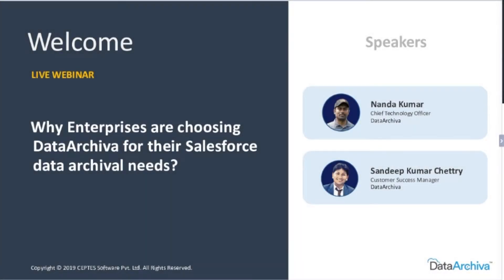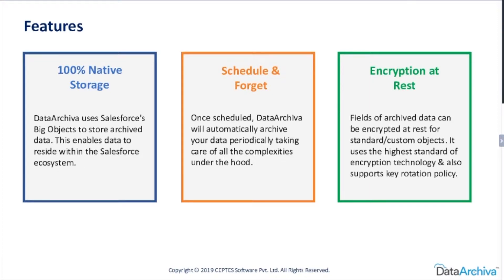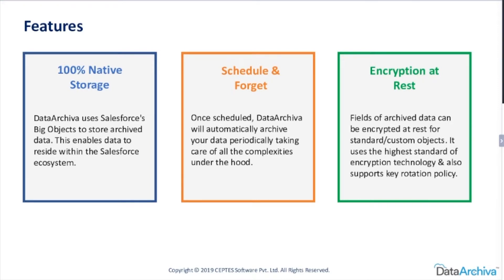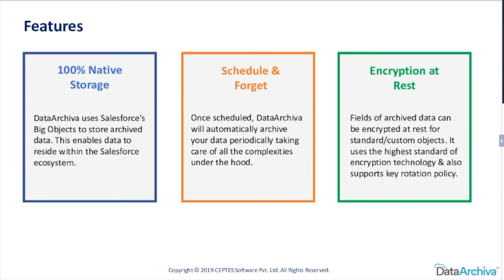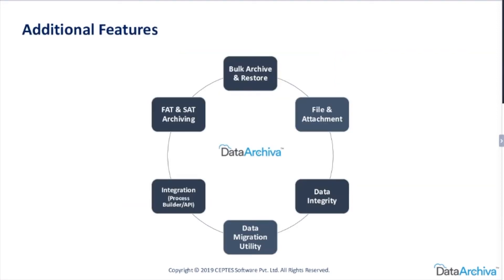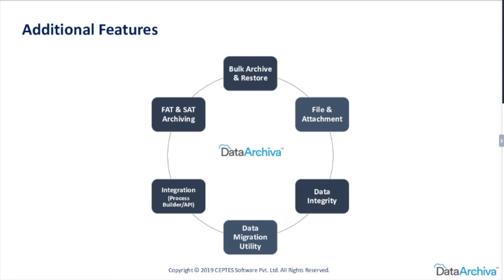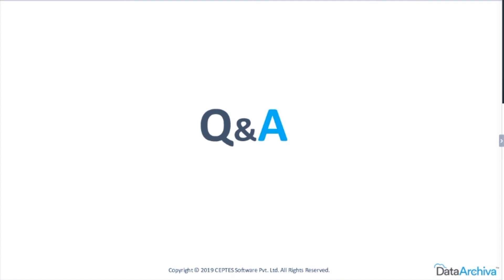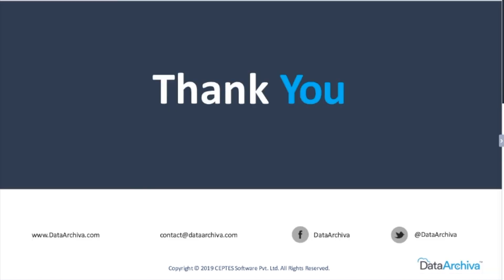Webinar: Why enterprises are choosing DataArchiva for their Salesforce data archival needs?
Unmanaged data growth, limited data storage space, high additional storage costs and seeing the right approach or solution to overcome it; are still one of those complex challenges in the Salesforce ecosystem. As a native data archiving solution for Salesforce, DataArchiva has been so far clinical in offering one of the most cost-effective & robust solutions when it comes to addressing all these challenges.

In this webinar, we have shown you how DataArchiva became so popular in a span of just over a year and is now the first choice data archiving solution for Salesforce users.